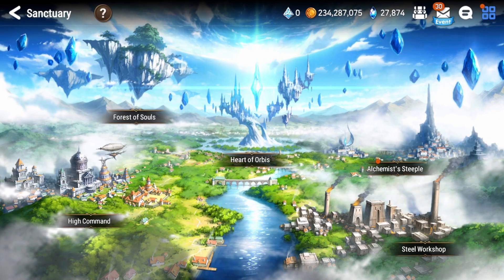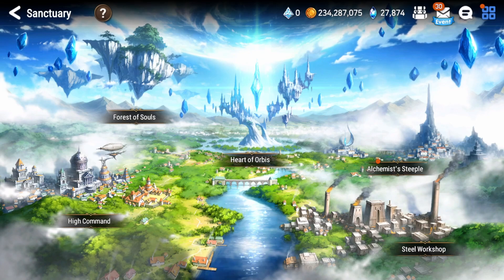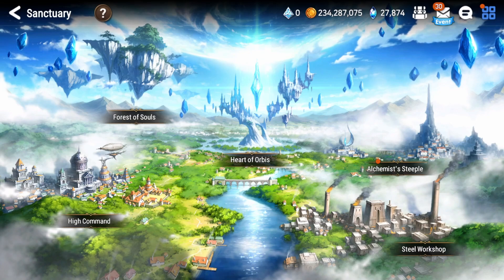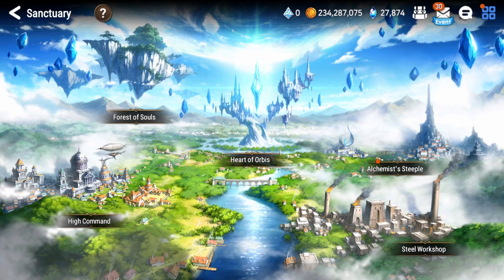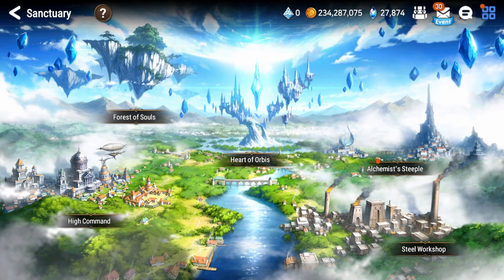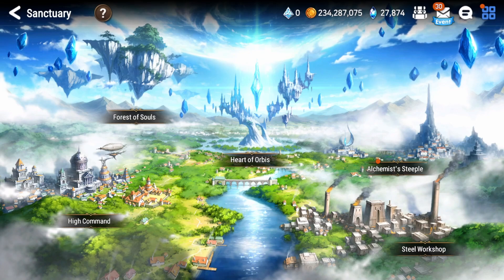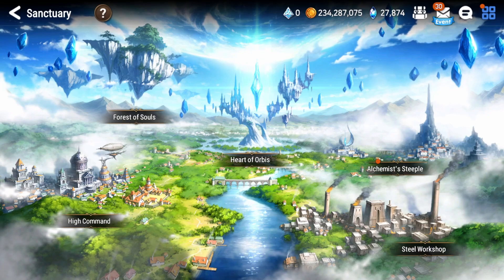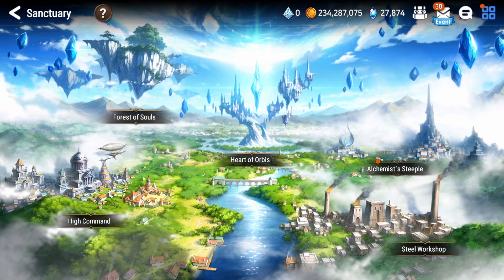Epic Seven New Promotion Revamp Details!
The new promotion system is here! Away with the Phantasma and bring in the Spirit Blooms! The new system is a long time coming and it's interesting to see how they've backed away from the penguin mileage system and pivoted to the stigma system. Overall, I like the improvements. It will add much-needed flexibility for end game players and really give you that opportunity to improve your heroes in a way that makes sense to your progression. I know it's different, but give it time and I know you'll like it as well!